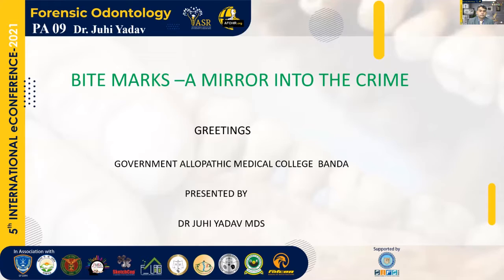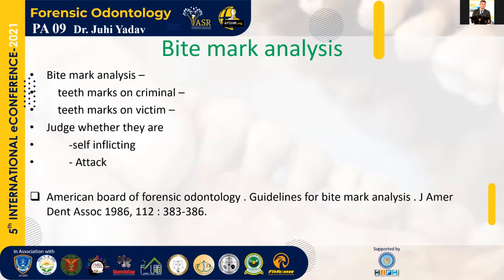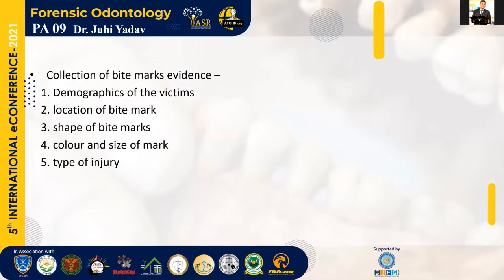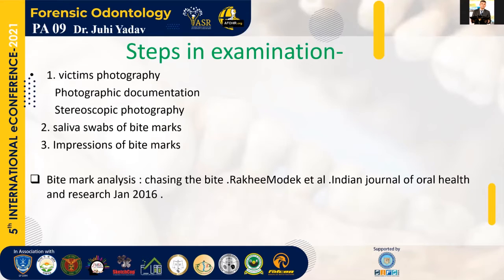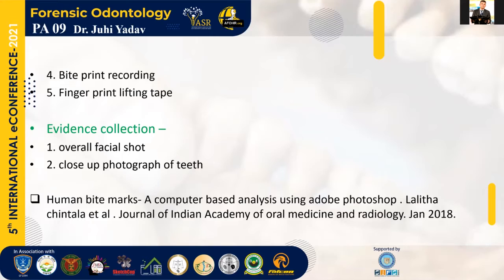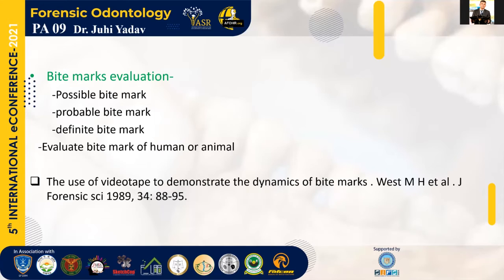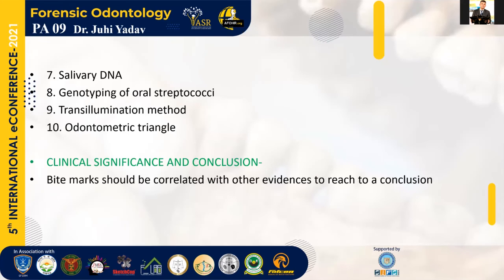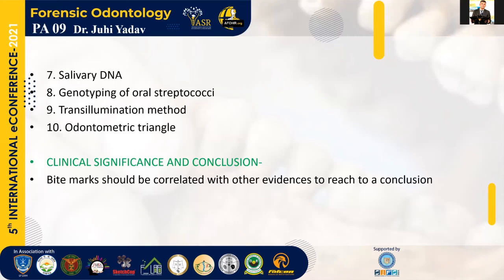Bite Marks- A Mirror Into The Crime: Paper9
In the forensic science, criminals are caught with the evidences they leave behind. Human
bite analysis is one of the methods used in forensic science to hold on to the criminals. For
human bite analysis, forensic dentists play an important role. From human bites we can get
the pattern of human dentition of the accused on the victim’s body and the saliva which we
get from bite marks could be used to extract DNA by Dr. Juhi Yadav.